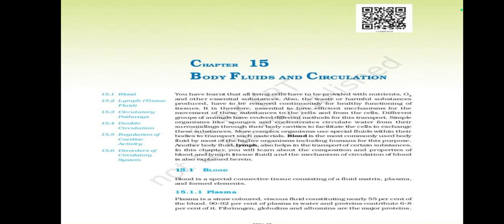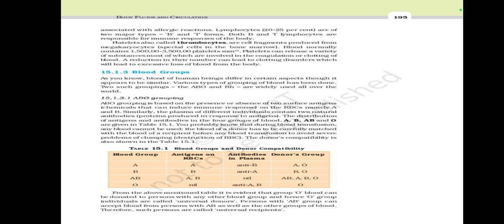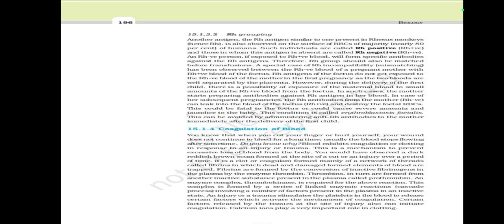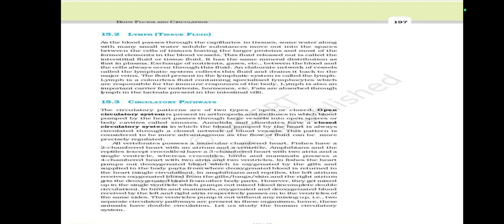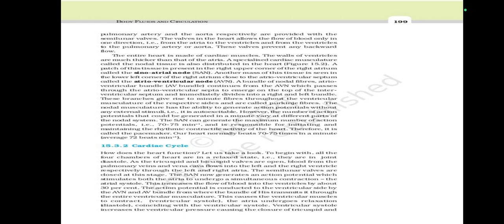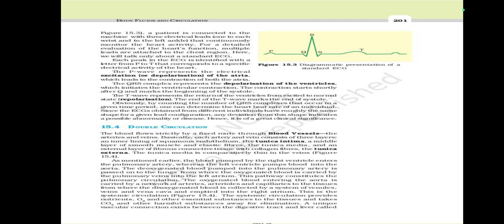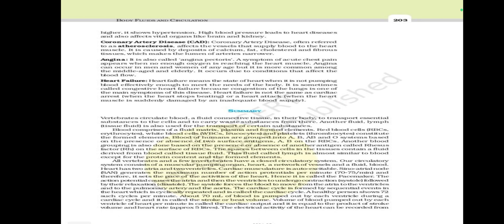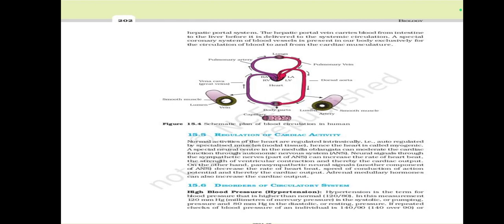Body fluids and circulation||One Shot series